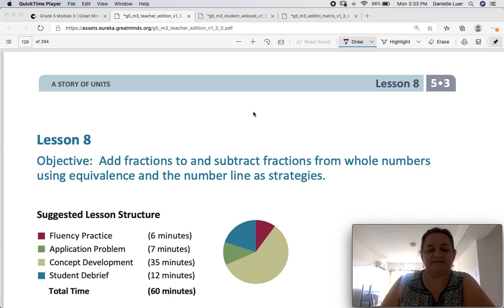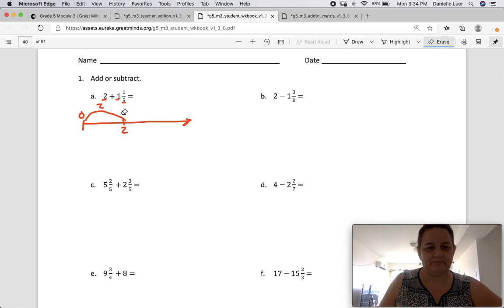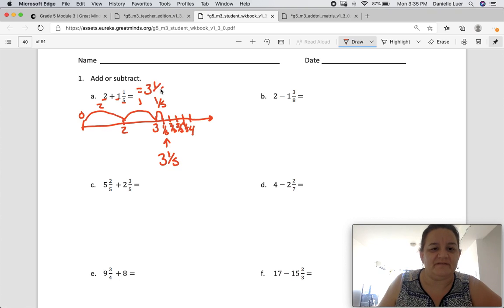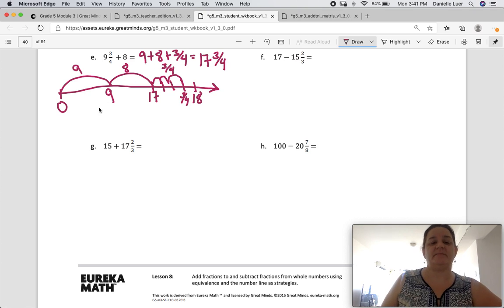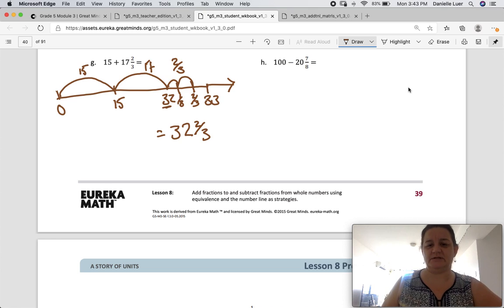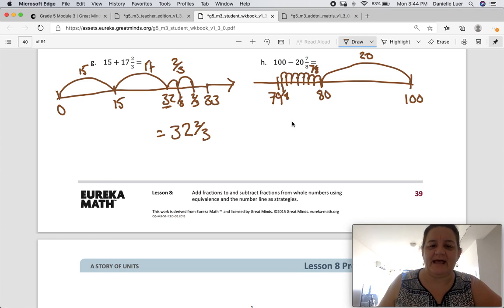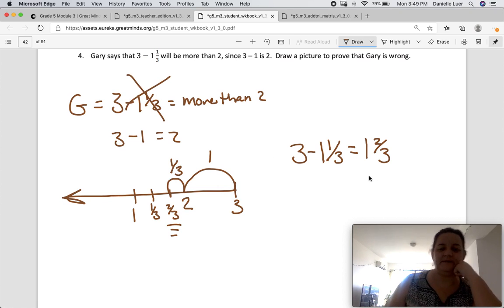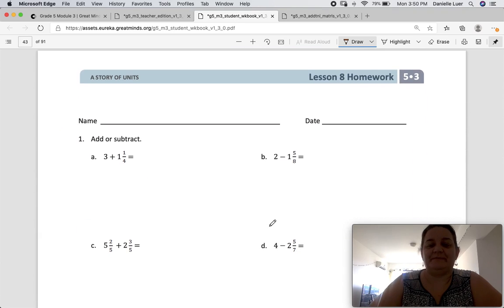Eureka Math Grade 5 Module 3 Lesson 8 Problem Set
Objective: Add fractions to and subtract fractions from whole numbers using equivalence and the number line as strategies.